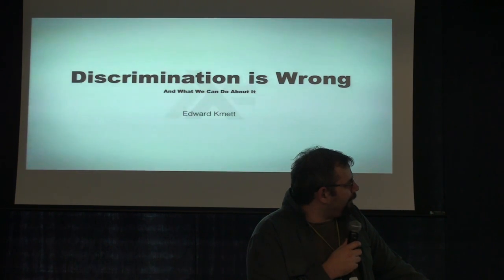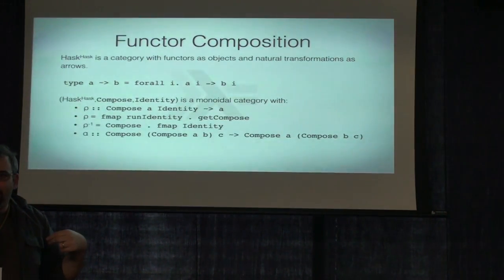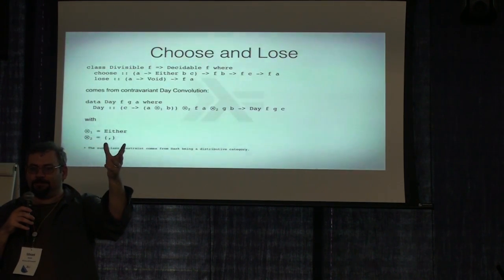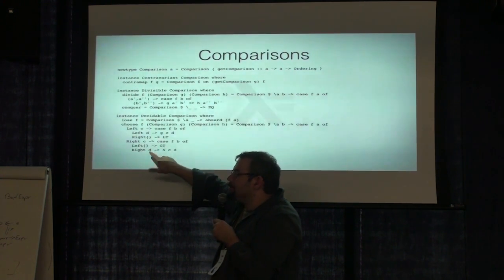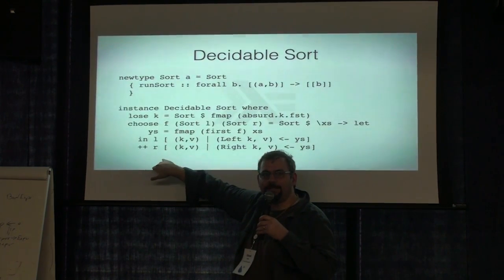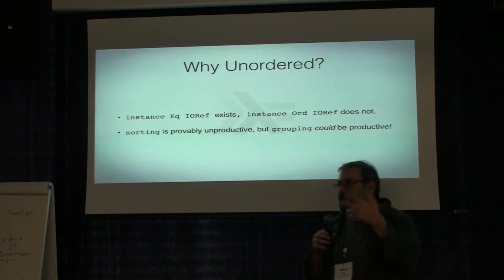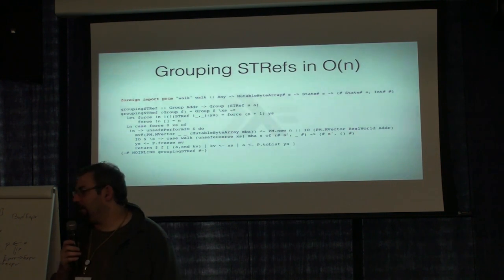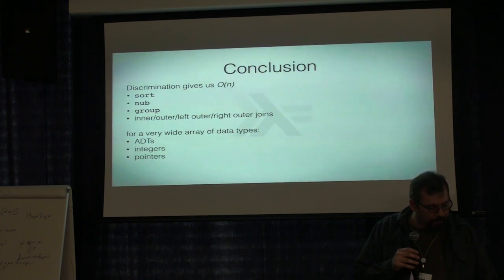ZuriHac 2015 - Discrimination is Wrong: Improving Productivity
("show more" for more information)
Presented by Edward Kmett

ABSTRACT

This talk is a case study in library design in Haskell.

Fritz Henglein has shown through a number of excellent papers how to use "discrimination" to do lots of things in O(n): Sorting many more data types than you'd expect, table joins, etc.

In the process of optimizing this approach and wrapping it up in a form that can be easily consumed, we'll take a lot of detours through the different ways you can think about code when optimizing Haskell.

We'll need some category theory, from a deeper understanding of monoids to Day convolution.
We'll need to consider final and initial encodings.
We'll need to drift down to low level system concerns from building a custom foreign prim to nesting unsafePerformIO within unsafePerformIO.
We'll need properties of laziness from productivity to IVars.
Along the way we'll find and fix a small problem with the initial discrimination paper, which opens the door to streaming results, rather than having to wait until all the input is ready.